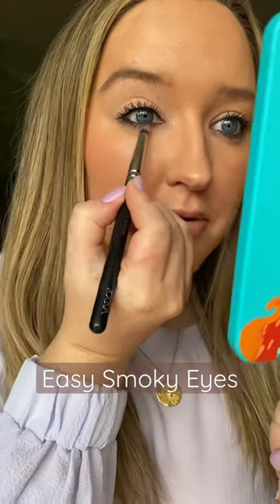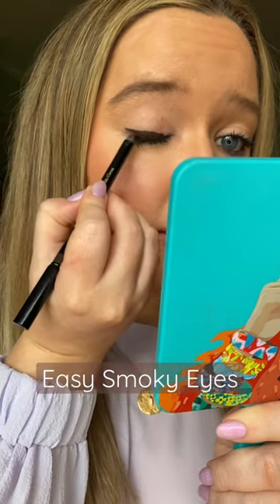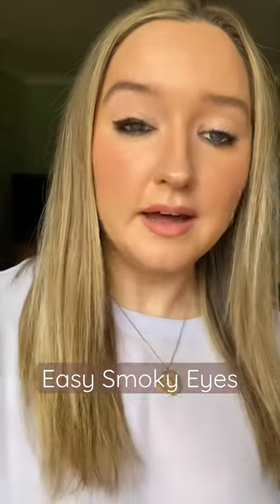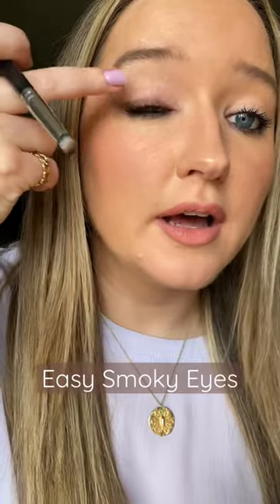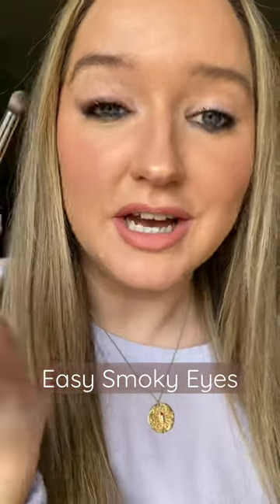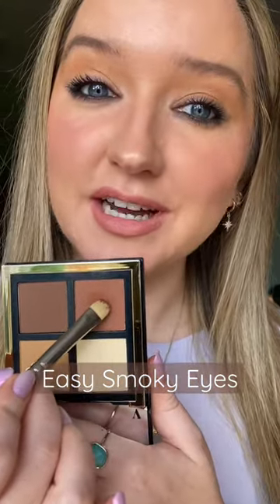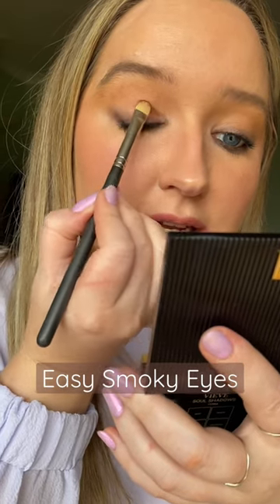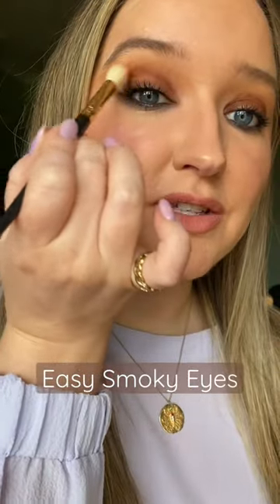Easy smoky eyes using the Vieve Terra eyeshadow palette ❤️